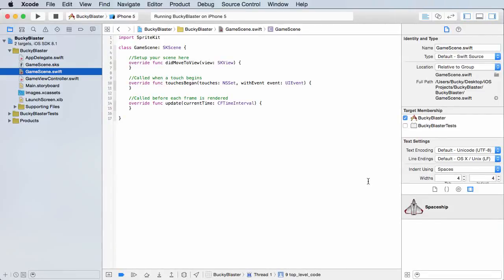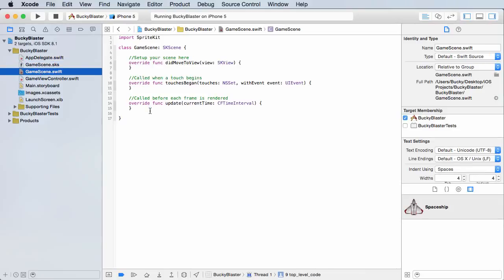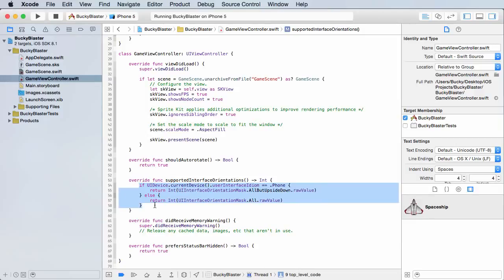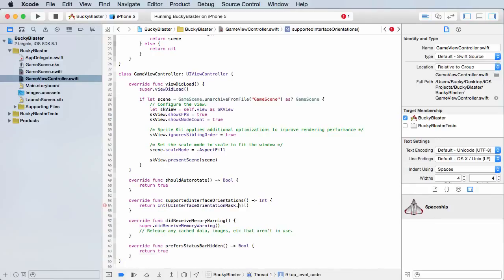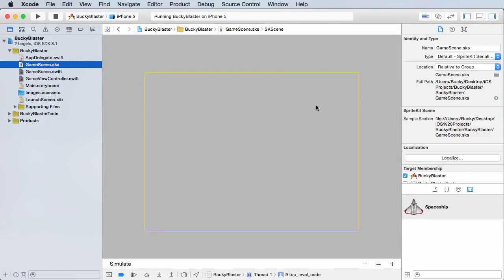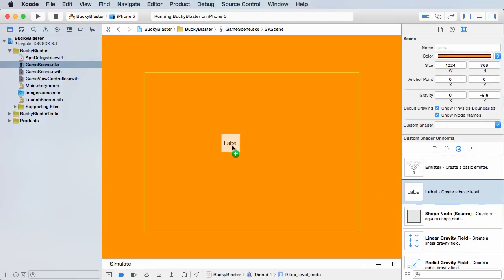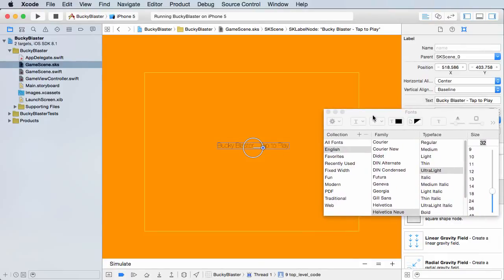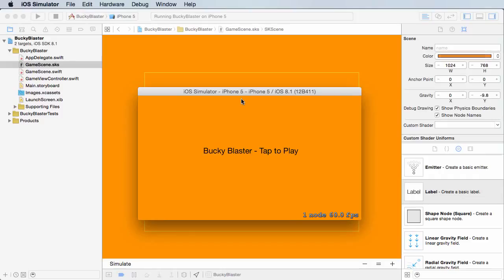32 iOS Development with Swift Tutorial 32 Games Welcome Screen YouTube